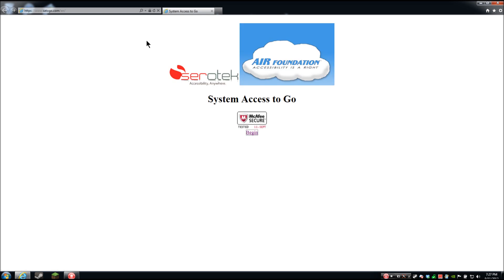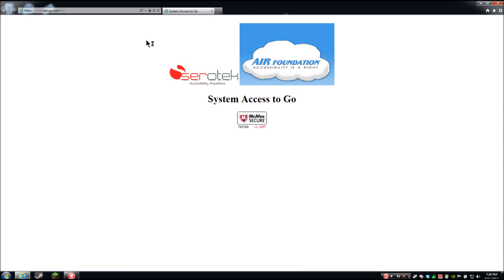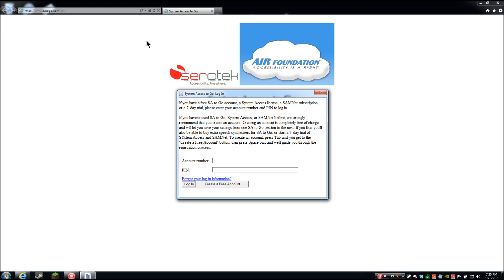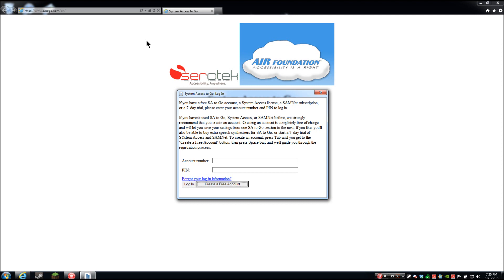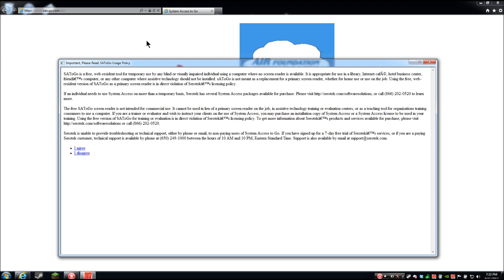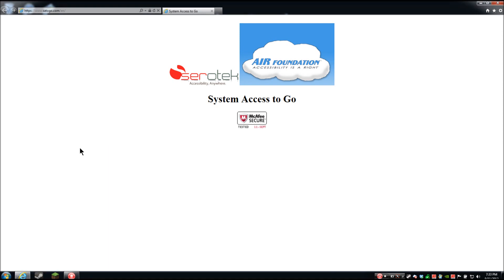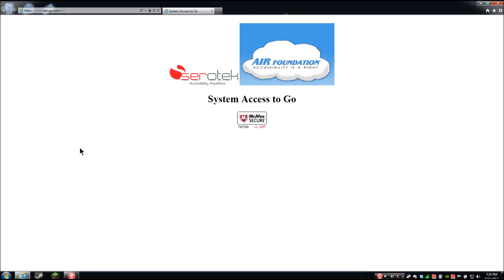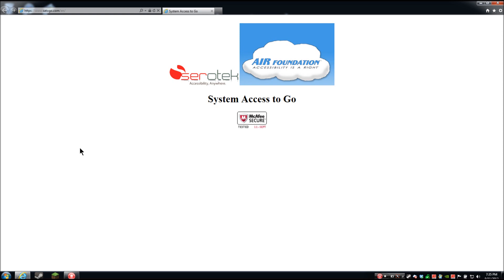AT Demo - SA To Go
This is a quick demonstration of System Access To go, a free version of the System Access screen reader.  (Sorry for the audio break-up on some of the text-to-speech.  It seems to be related to my video recording software.)